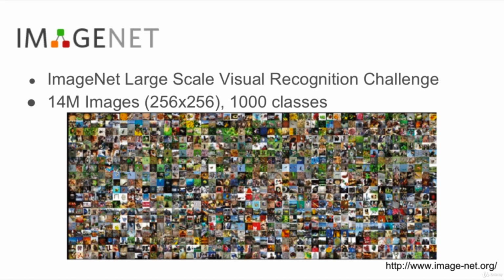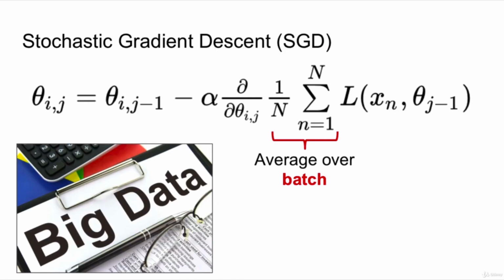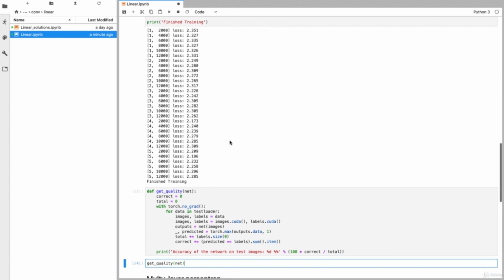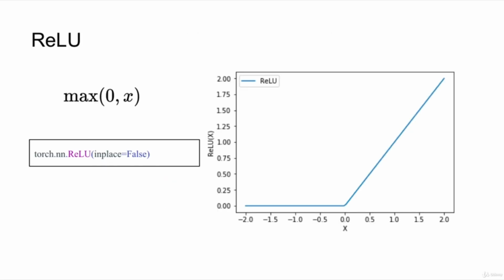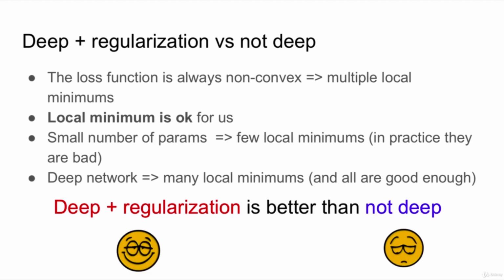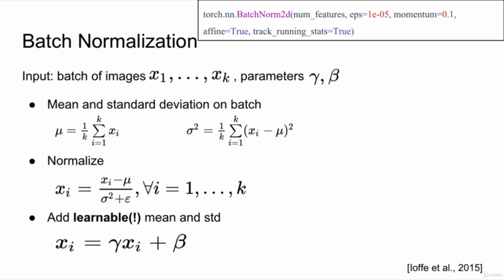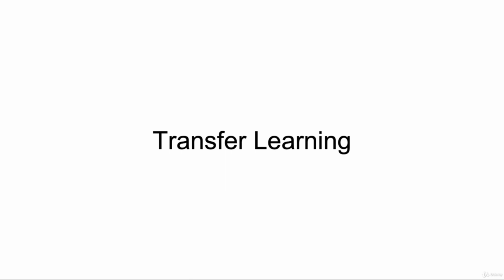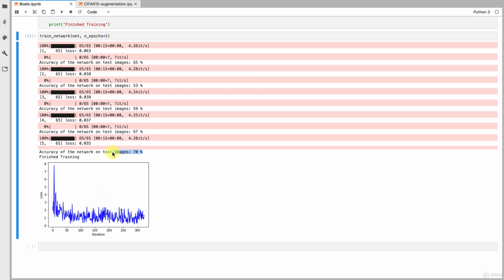Convolutional Neural Networks with PyTorch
Learn about Modern Deep Convolutional Neural Networks with PyTorch. Image Recognition with Convolutional Neural Networks. Advanced techniques for Deep Learning and Representation learning

The course consists of 4 blocks:

        Introduction section, where I remind you, what is Linear layers, SGD, and how to train Deep Networks.

        Convolution section, where we discuss convolutions, it's parameters, advantages and disadvantages.

        Regularization and normalization section, where I share with you useful tips and tricks in Deep Learning.

        Fine tuning, transfer learning, modern datasets and architectures

Prerequisites:

        Matrix calculus, Linear Algebra, Probability theory and Statistics

        Basics of Machine Learning: Regularization, Linear Regression and Classification,

        Basics of Deep Learning: Linear layers, SGD,  Multi-layer perceptron

        Python, Basics of PyTorch

        Image Processing
        Advance Deep Learning Techniques
        Regularization, Normalization
        Transfer Learning

        Machine Learning
        Linear Regression and Classification
        Matrix Calculus, Probability
        Deep Learning basis: Multi perceptron, optimization
        Python, PyTorch

Who this course is for:

        Who knows a bit about neural networks
        Who wants to enrich their Deep Learning and Image Processing knowledge
        Who wants to study advanced techniques and practices